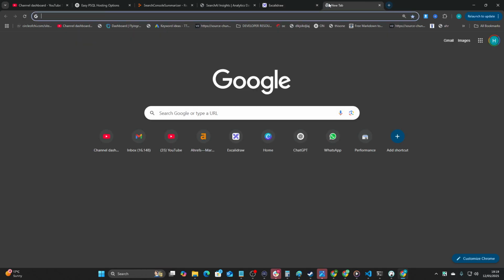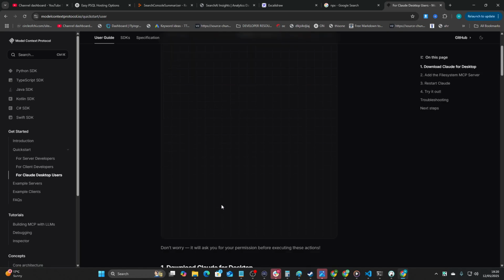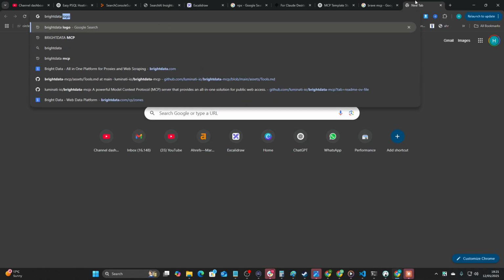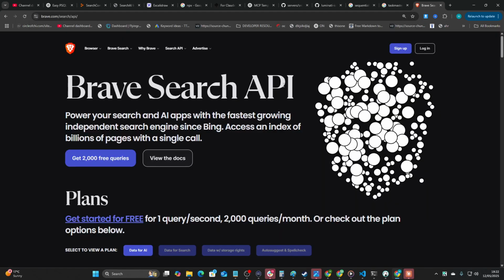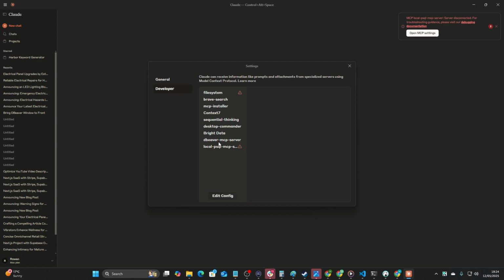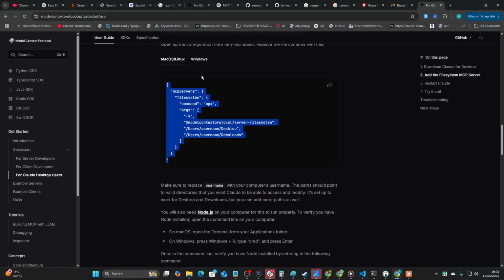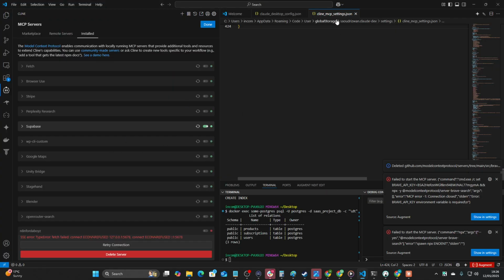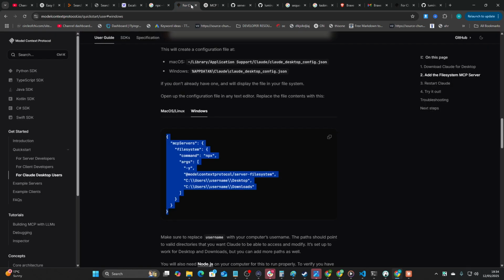Stop Struggling With MCPs: This Method Changes EVERYTHING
Want to install ANY MCP in under 5 minutes? Watch this video today! It runs through the quickest and easiest ways to get MCPs installed on your computer so you can focus on what's important, getting building

Hamish

In this video, I show you exactly how to install ANY MCP in just 5 minutes! No more complicated setups or downloading files - all you need is NodeJS and a basic understanding of JSON. This method works for Claude Desktop, Klein, Cursor, and any other MCP-compatible platform.

🔍 CHAPTERS:
0:00 - MCPs Made Easy: The 5-Minute Promise
0:10 - Required Software: Just NodeJS & NPX
0:26 - Starting Fresh With Claude Desktop
0:39 - Understanding NPX (Execute Without Installing)
1:08 - Navigate To Model Context Protocol Website
1:30 - Finding The Right Template For Your System
1:44 - Using ChatGPT To Store MCP Templates
2:09 - Two Types Of MCPs: API vs Behavioral
2:47 - Example Installation: Brave MCP
3:08 - Getting The NPX Command From Documentation
3:28 - Creating JSON Configuration With API Keys
3:44 - Adding To Claude Desktop Settings
4:11 - Testing The Newly Installed MCP
4:49 - Quick Summary Of The Entire Process
5:18 - Installing The Same MCP In Klein
5:55 - Troubleshooting Common JSON Errors
6:48 - Fixing Command.exe vs NPX Issues
7:29 - Final Thoughts & Simplification